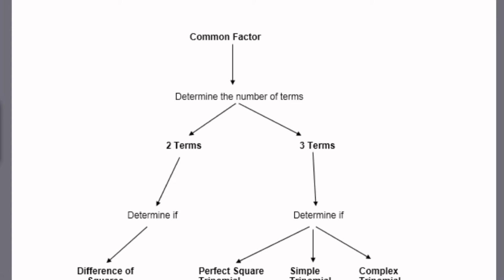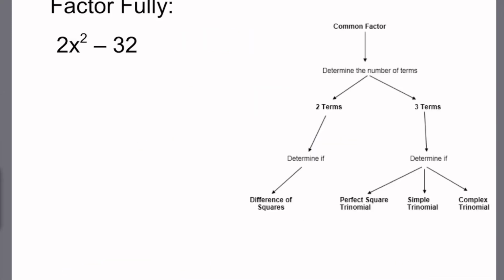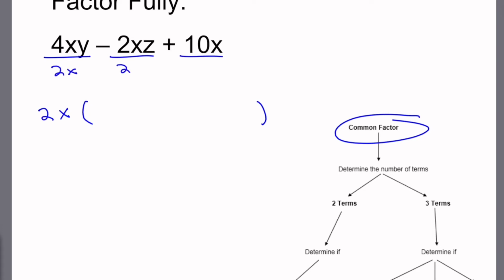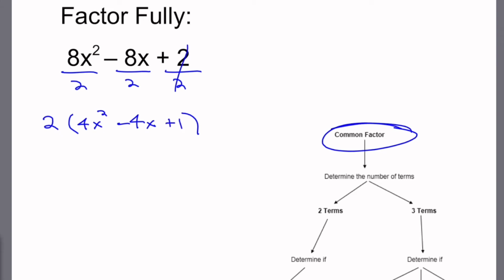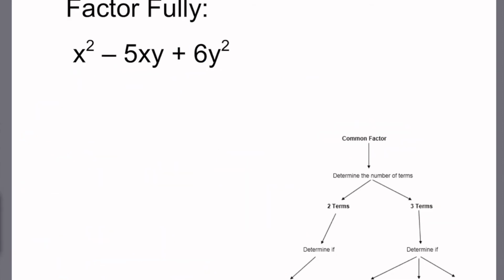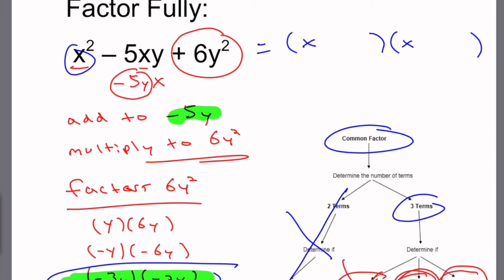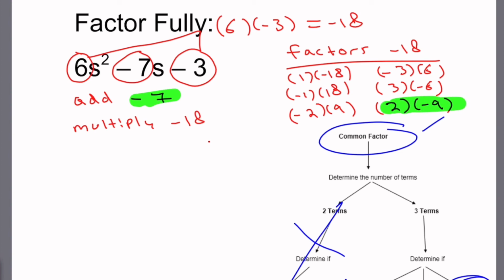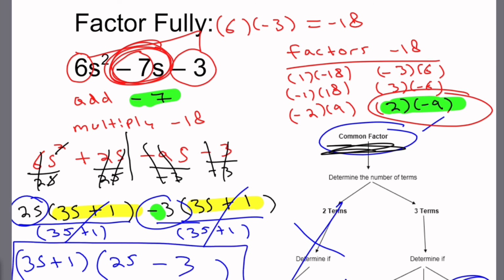How to Factor Fully, With 5 Examples ( Unit 2 - Lesson 6)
How to factor fully with a full guide on which method to use when.
0:00 Intro
0:28 Factor Tree Guide
3:19 Example 1
5:33 Example 2
7:35 Example 3
10:59 Example 4
14:04 Example 5